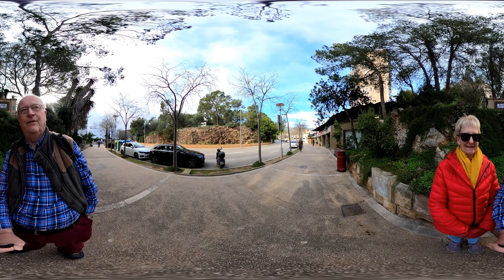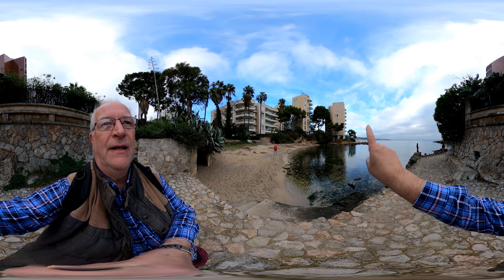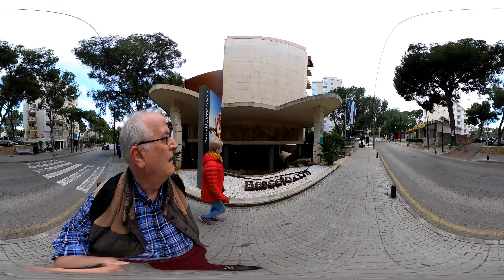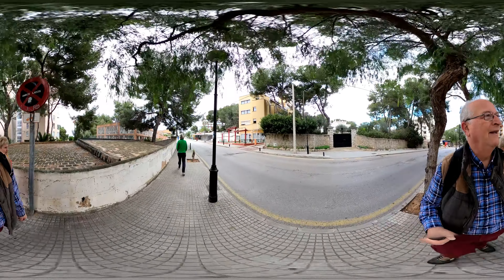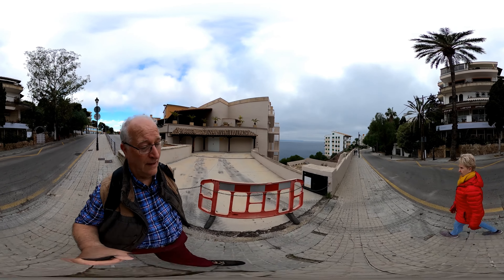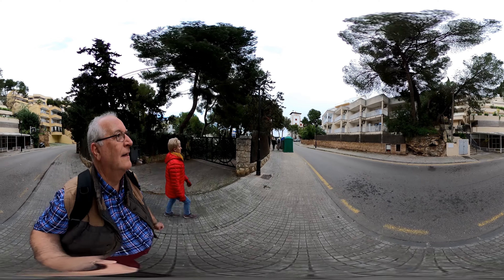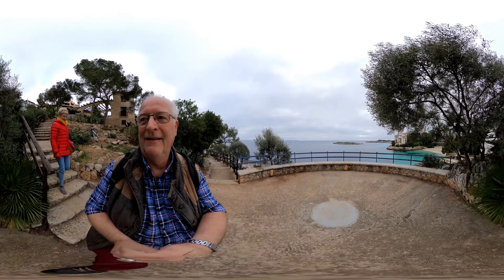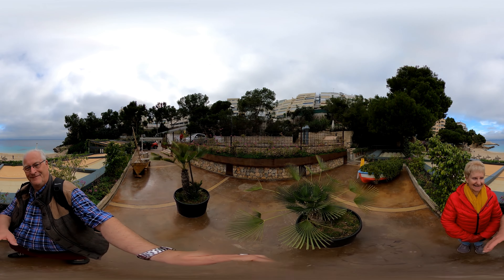360 VR Illetas 1st January 2022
This is the 360º VR version of our standard 2D video on YouTube.

@Steve and Anita in Mallorca

Our usual visits to Illetas are to the military beach, but this time we started from the Cas Catala side giving us the opportunity to explore some of the other beaches and to tell the story of Errol Flynn's association with the area.